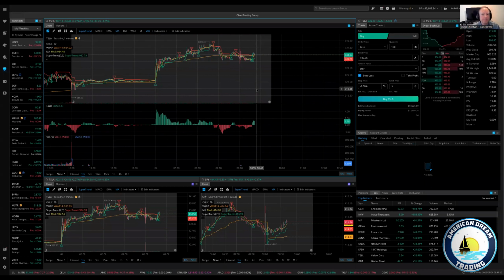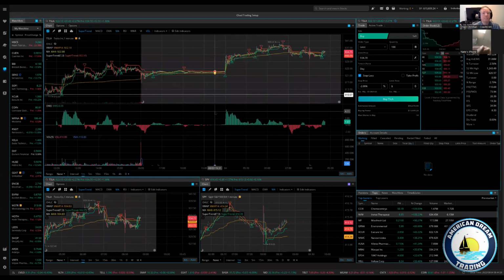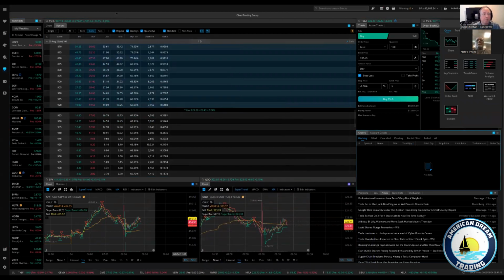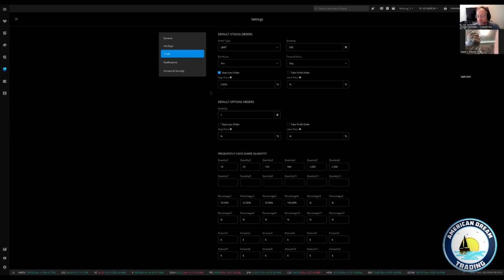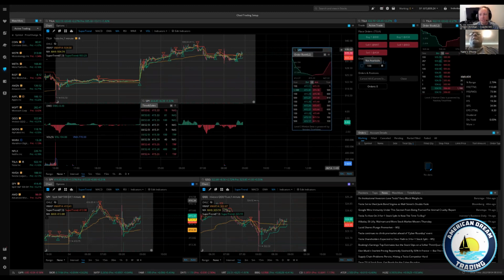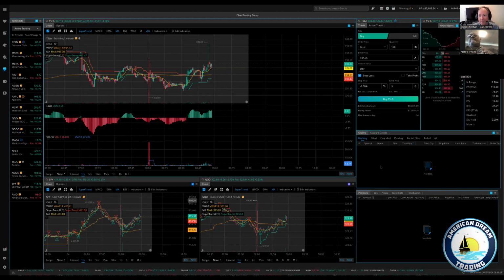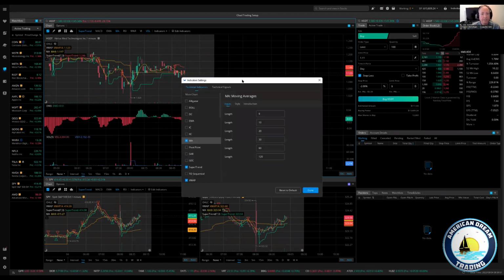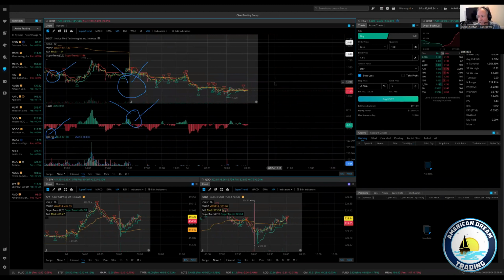How To Set Up Webull Desktop (Full Platform Walkthrough)